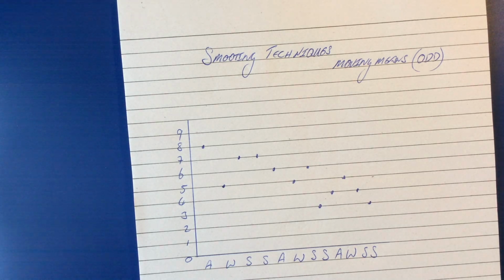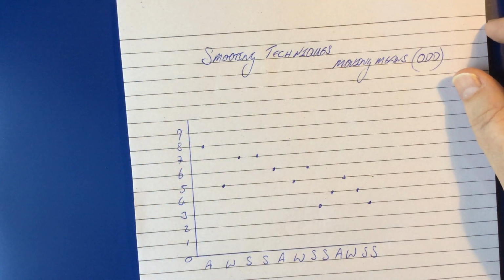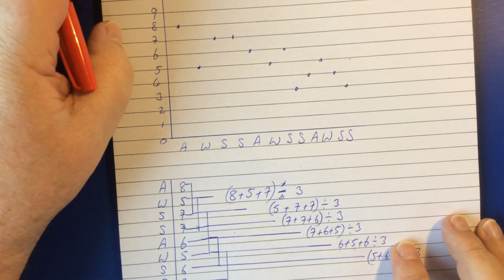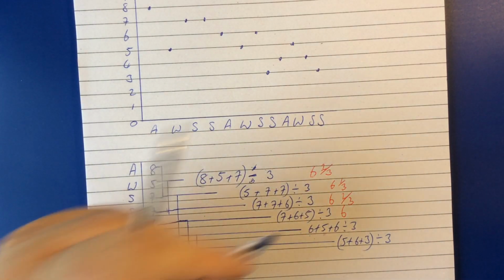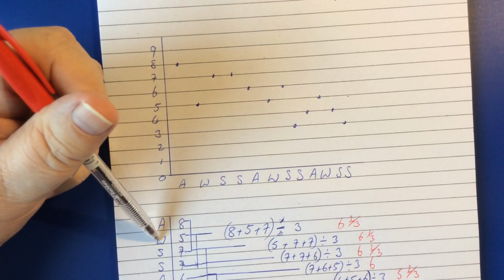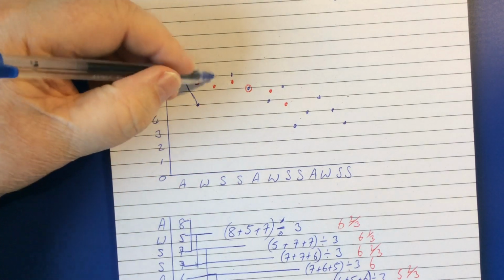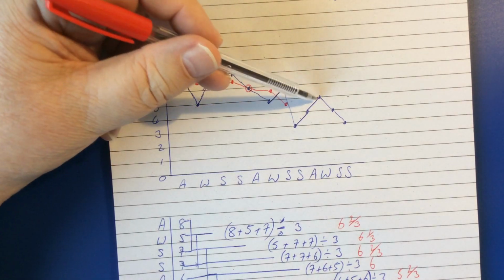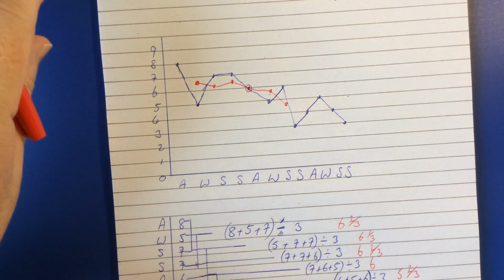Odd moving means